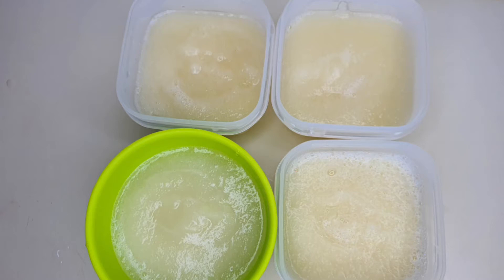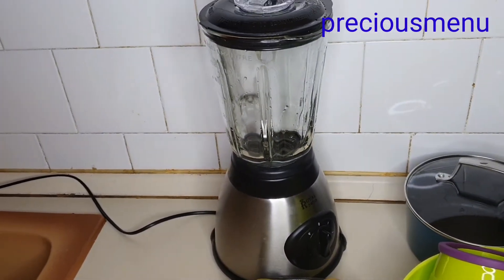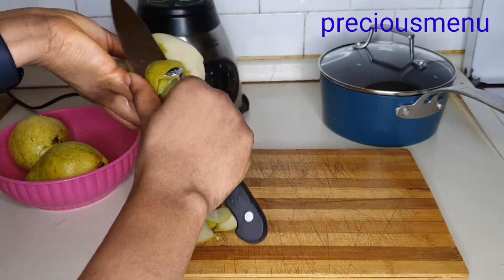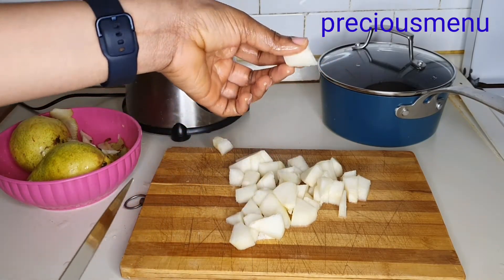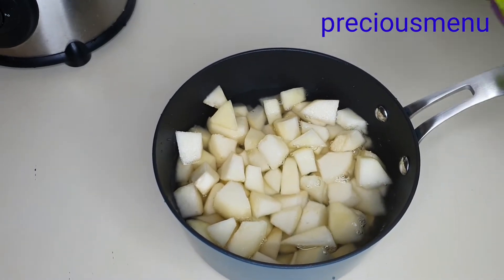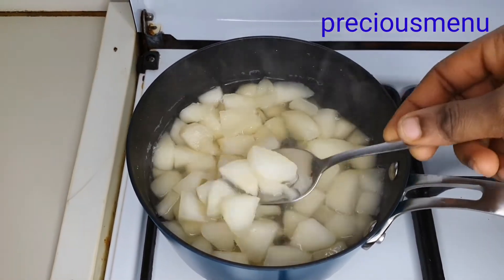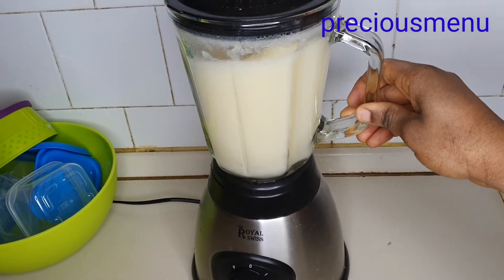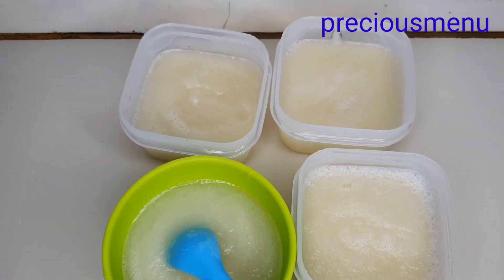Homemade puree for baby/from 4months+ old baby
3 pear
water